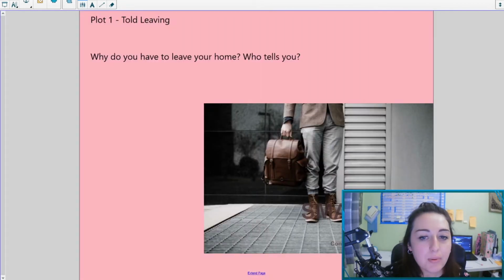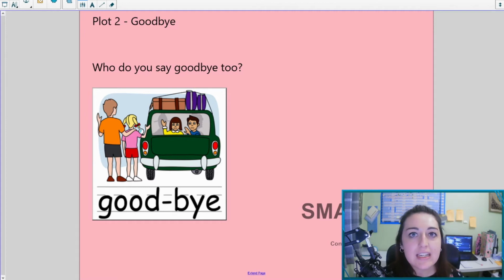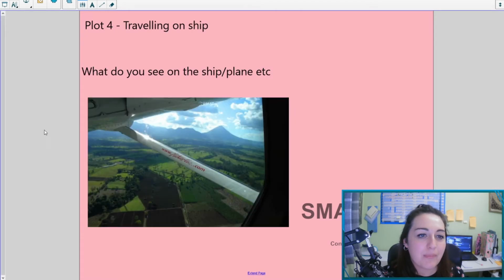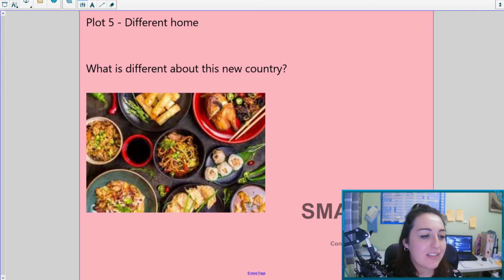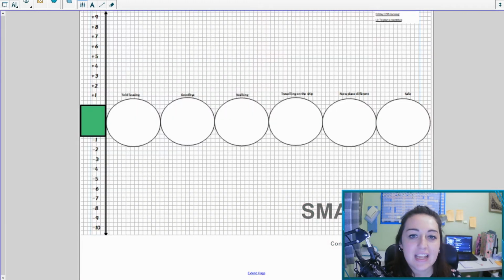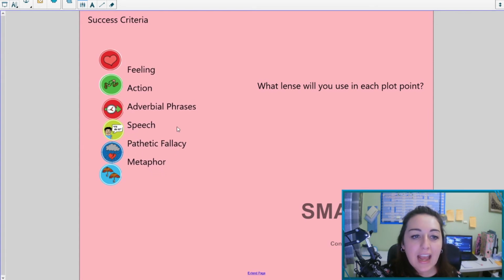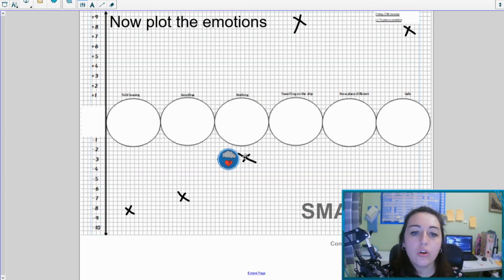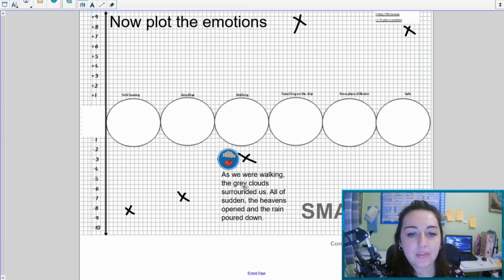15th January English